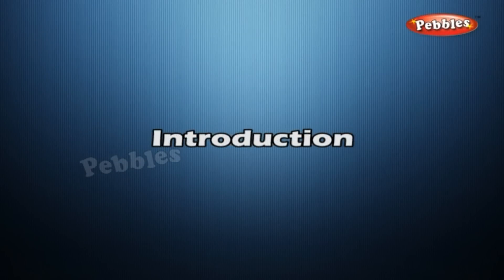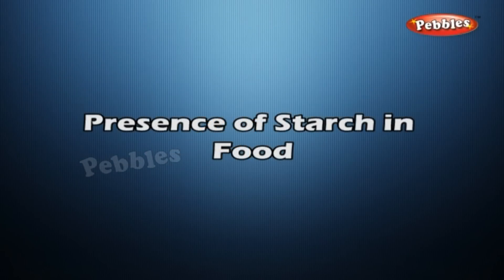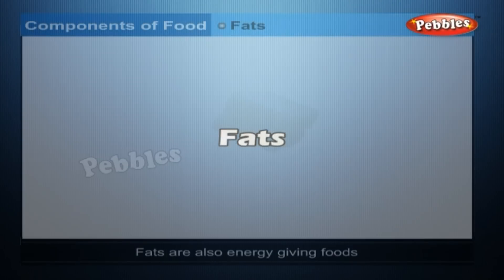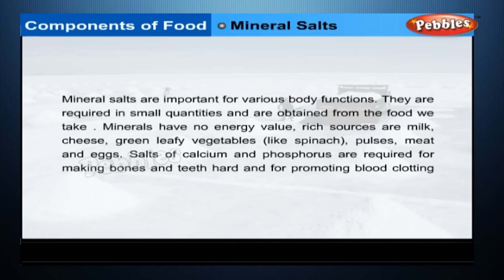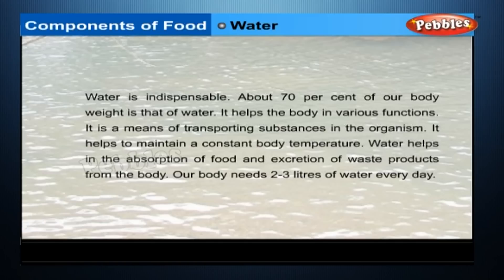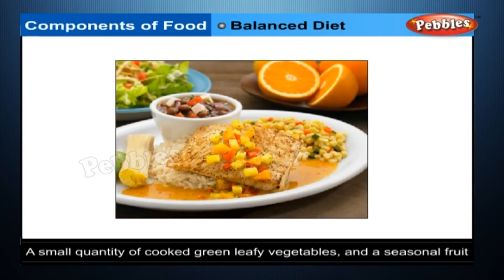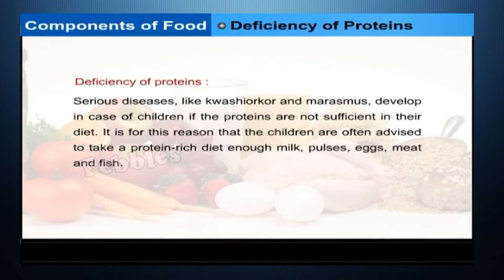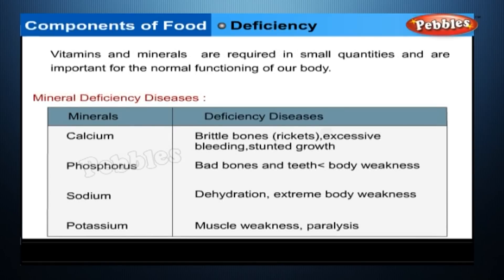Components of Food | Class 6th CBSE Biology | NCERT | CBSE Syllabus | Animated Video